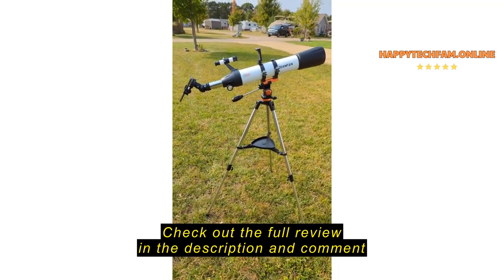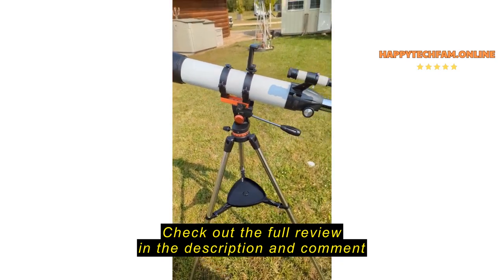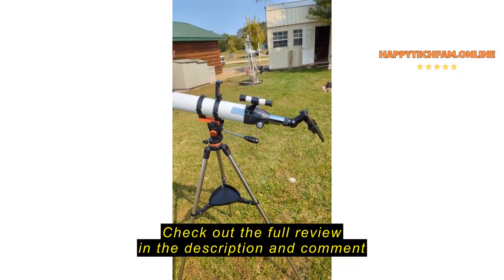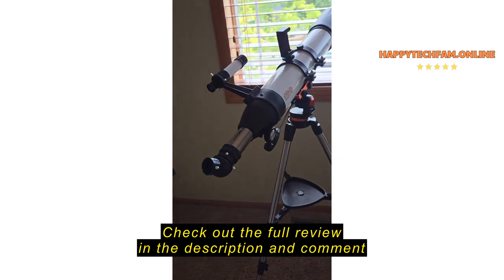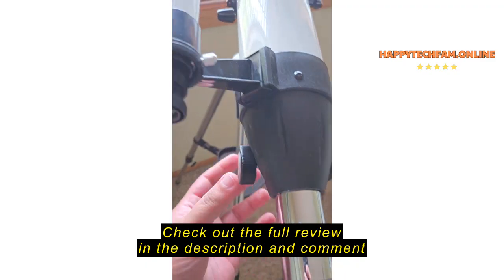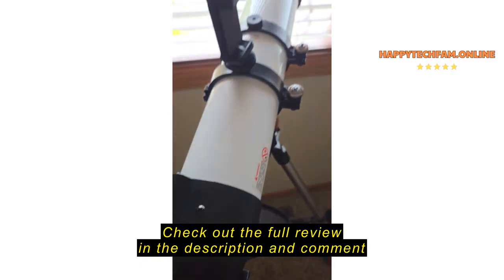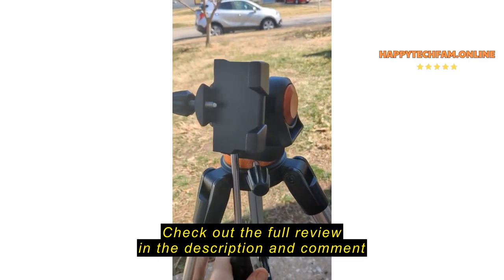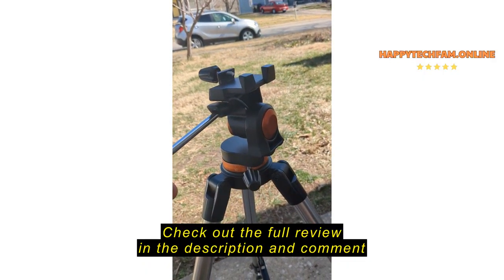Review Dianfan Telescope,90mm Aperture 800mm Telescopes for Adults Astronomy,Portable Professional R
Dianfan Telescope,90mm Aperture 800mm Telescopes for Adults Astronomy,Portable Professional Refractor Telescope for Beginners,with Stainless Tripod & Phone Adapter,Carry Bag